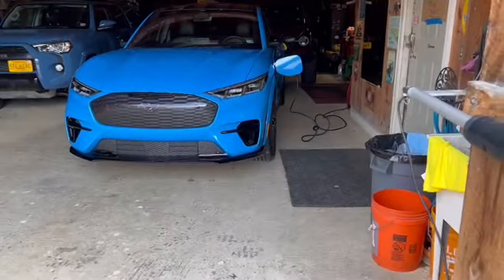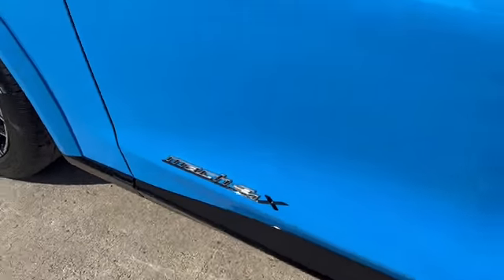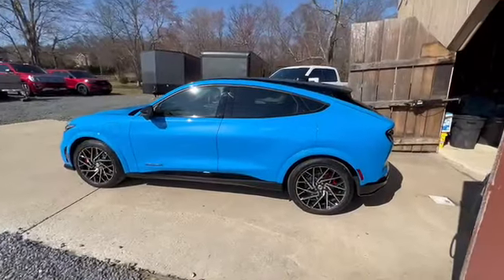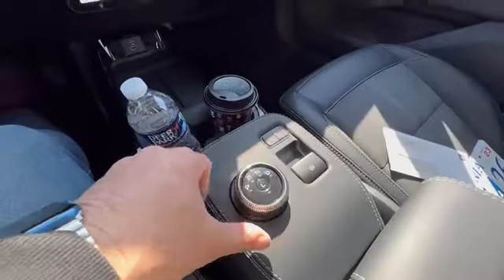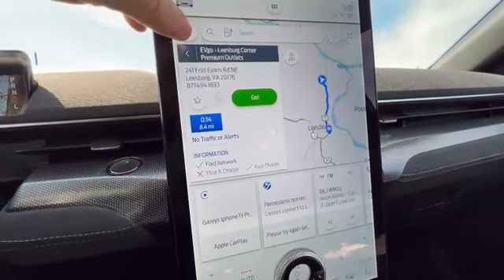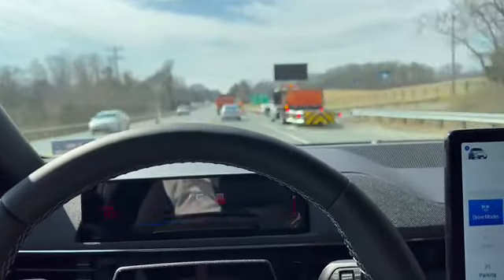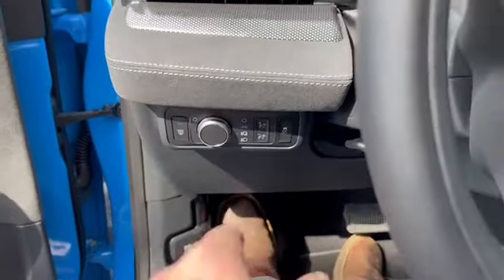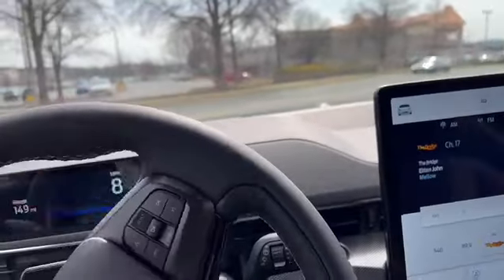Ford Mach-E GT First drive Impressions day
I share my First drive in my new Electric Ford Mach-E GT experience